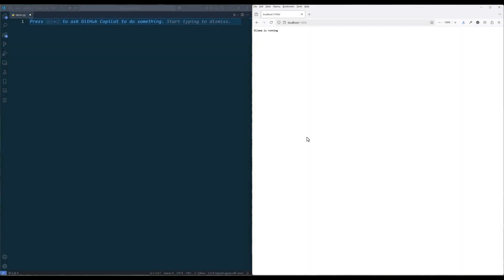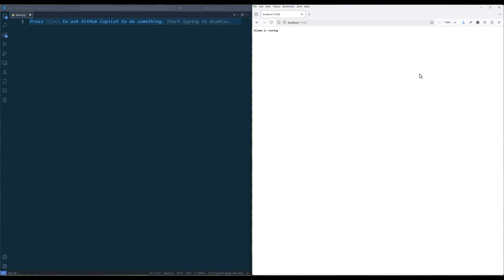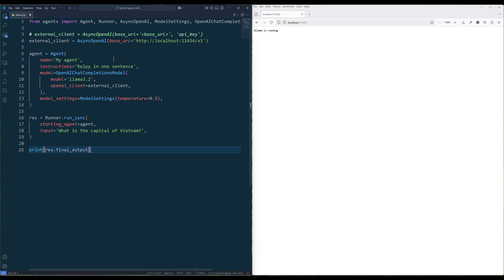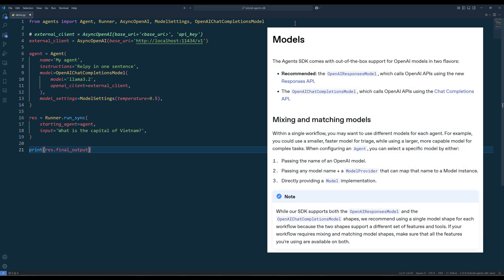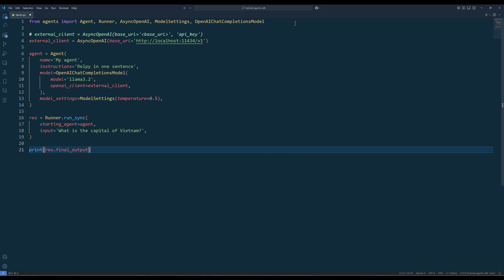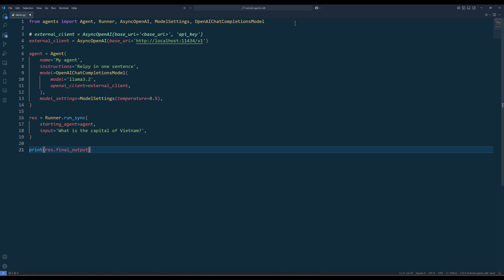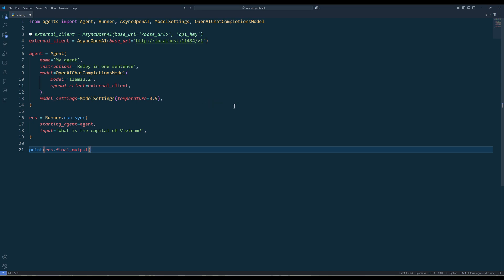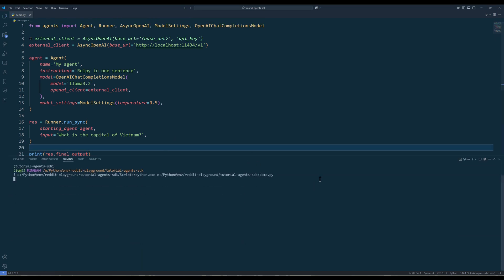How To Use Ollama (Or Other LLM Providers) In OpenAI Agents SDK.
OpenAI just released the Open-Source Agents SDK for building agents and agent workflows. One thing the documentation didn't cover very clear is how to use the Agents framework with third party models like Ollama, Gemini, or Claude, so I thought I would share how to do that in this video.